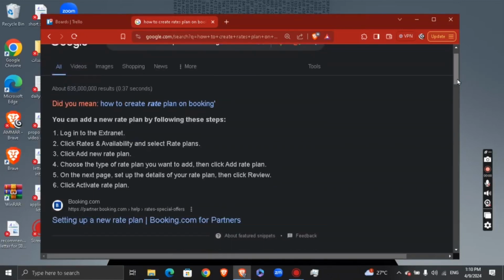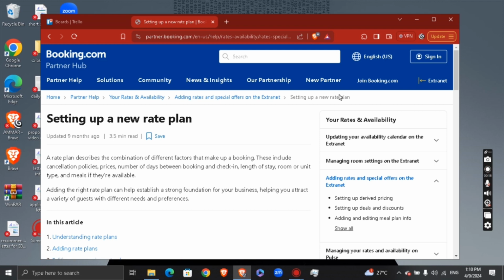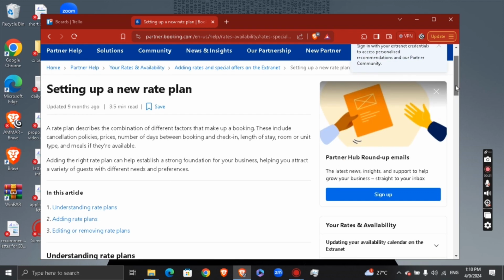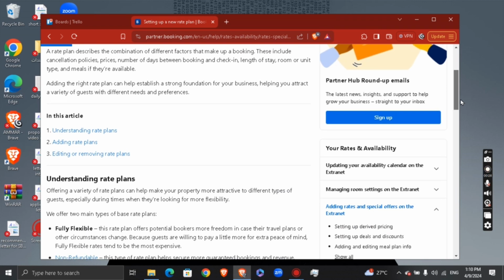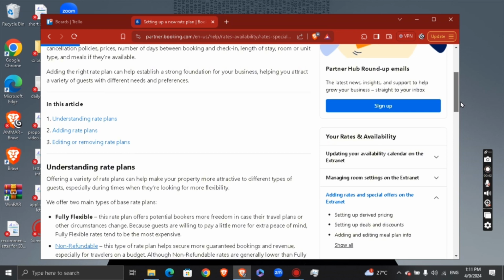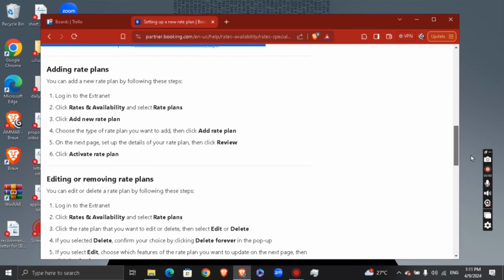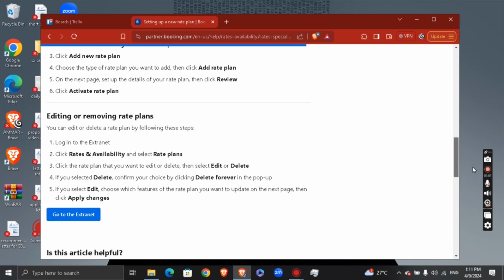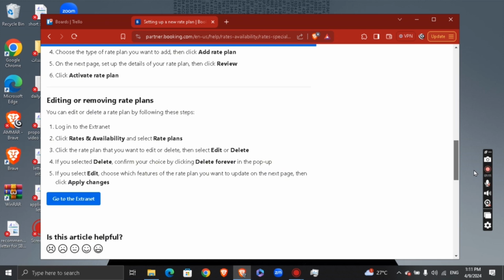How to Set Rate-Plans Weekly/Monthly on Booking com (2024) - Quick Tutorial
Ready to maximize your property's revenue potential on Booking.com? Our quick tutorial for 2024 will guide you through the process of setting up weekly and monthly rate-plans effortlessly.

Join us as we provide step-by-step instructions on configuring your rate-plans to attract long-term guests and capitalize on extended stays. Learn how to access the rate-plan settings, adjust pricing strategies, and optimize your property's visibility to cater to different booking preferences.

Discover insider tips on adjusting rates dynamically to match market demand and stay competitive in your area. With our tutorial, you'll be equipped to leverage Booking.com's features to drive bookings and increase revenue for your property effectively.